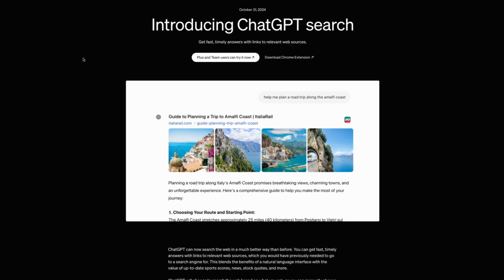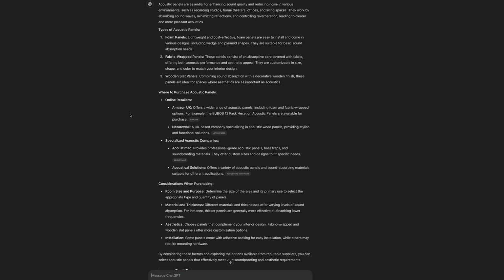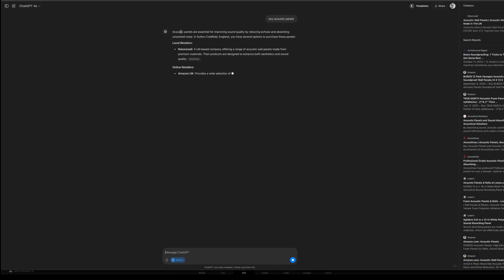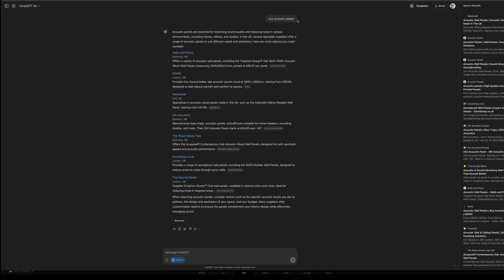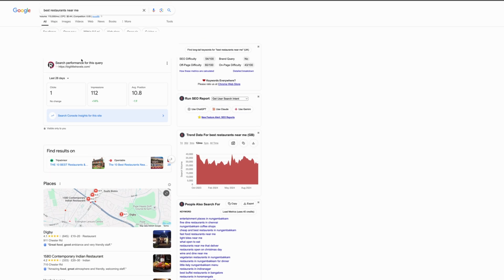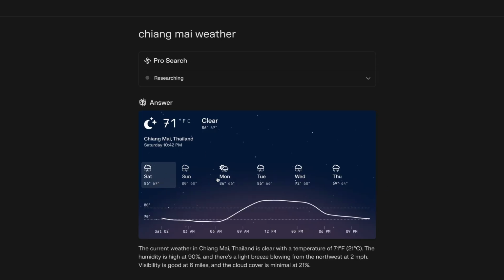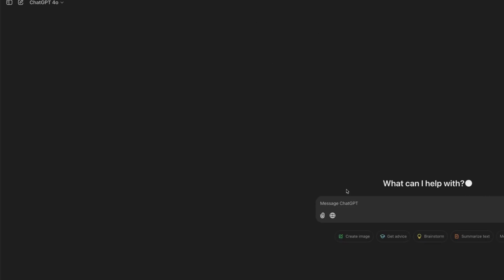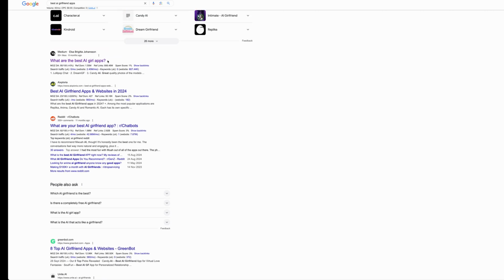ChatGPT Search - Is This The End For Google?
2 days ago OpenAI launched ChatGPT Search, the biggest potential disrupter to search in two decades. Will this mark the beginning of the end for Google, or is it just a fad that will die out? And what does it mean for publishers and content creators - in this video we dive in to SearchGPT and find out how good it is and how likely it is to knock Google off their perch.